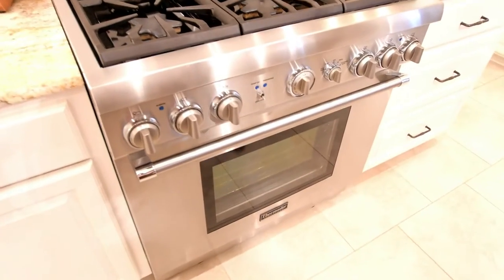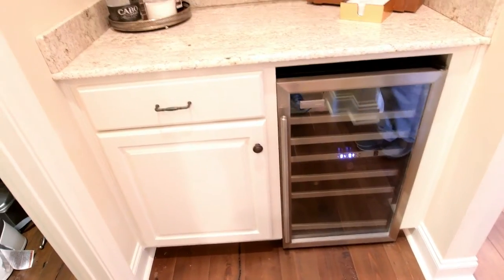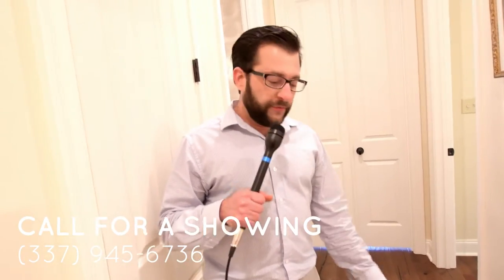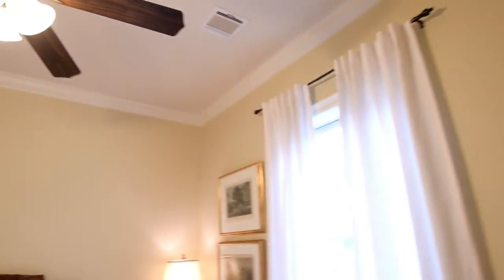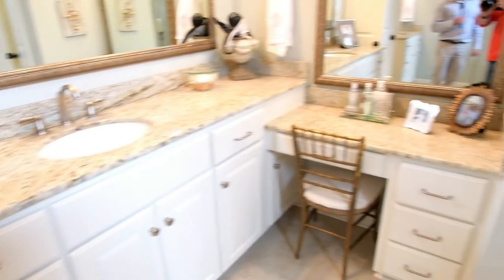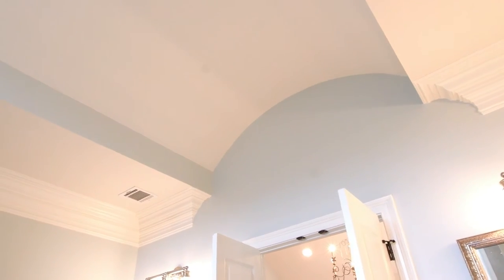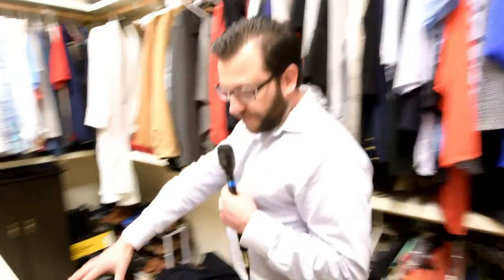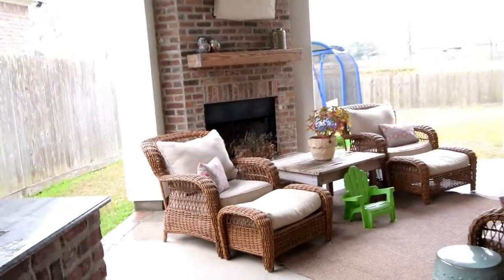Ted's Top 5 w/ Ted M. Daigle Realtor w/ EXP Realty in Lafayette, LA Homes For Sale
10 Point Home Selling Marketing Plan